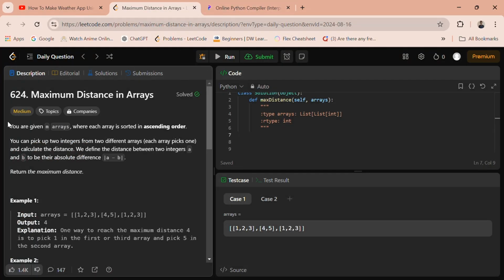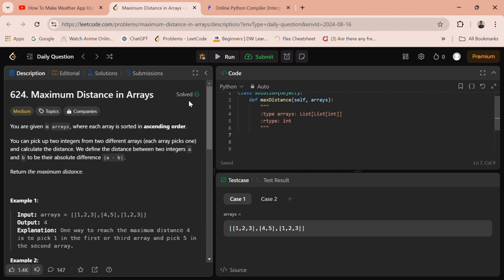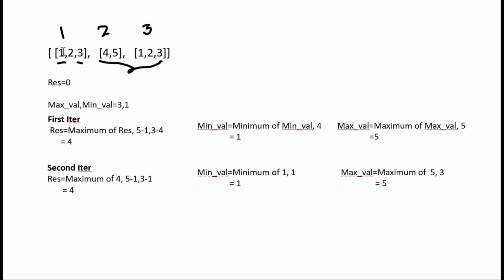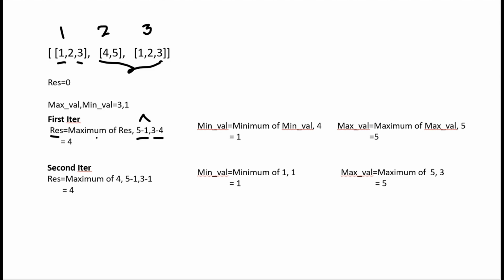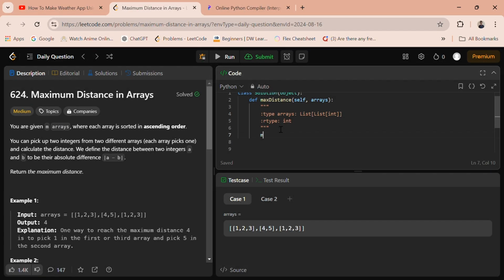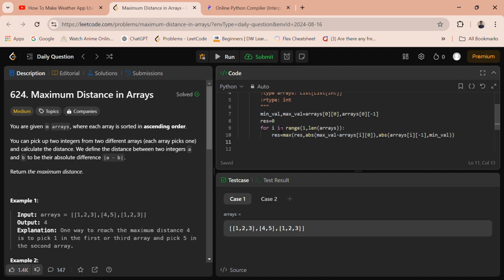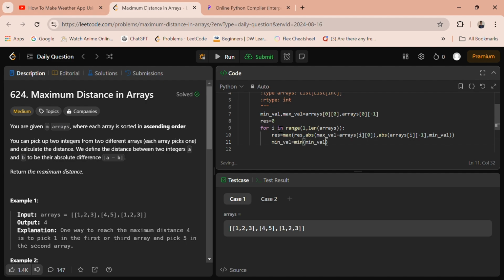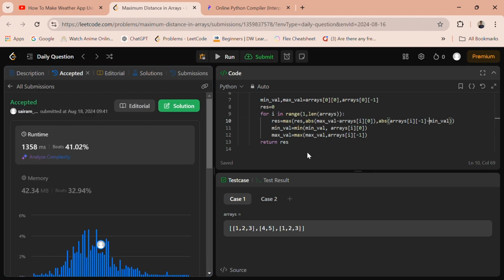LeetCode Daily Challenge | Maximum Distance in Arrays Explained | Python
In this video, we tackle the "Maximum Distance in Arrays" problem from the LeetCode daily challenge. Watch as we break down the problem step-by-step, exploring different approaches and optimizing our solution to achieve the best time complexity.

Whether you're preparing for coding interviews or just sharpening your problem-solving skills, this tutorial will guide you through the entire process.